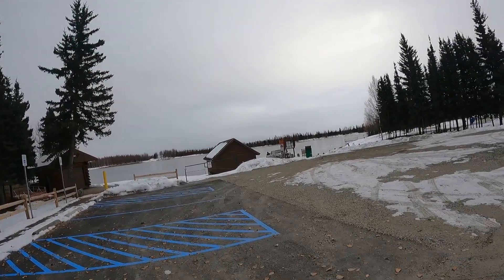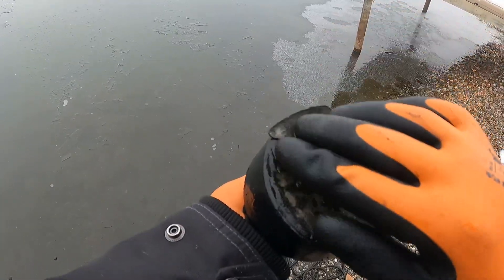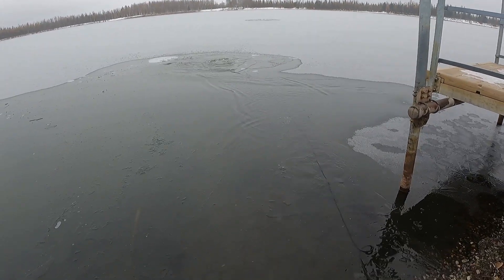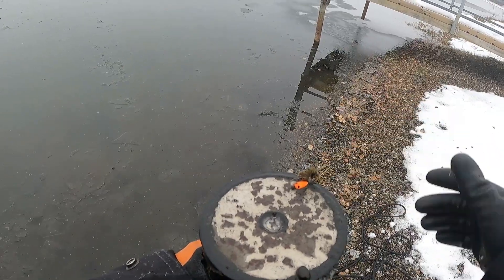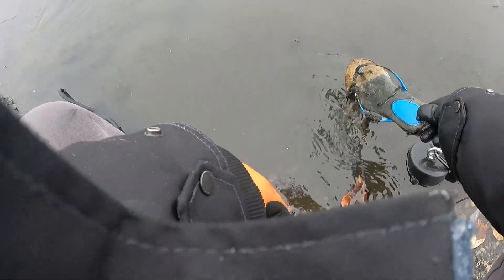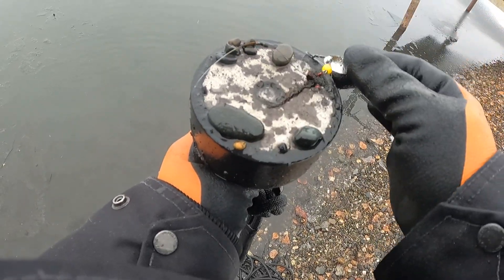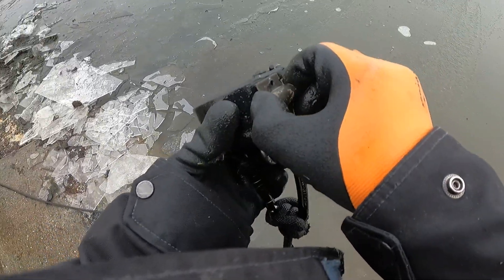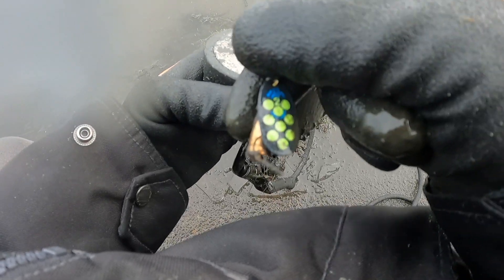Ep.#16 Magnet Fishing on Ice, North Pole Alaska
Hey, I’m Mike and welcome to 907 Outdoor Adventures!

Farthest North Magnet Fisher!

Magnet Fishing in North Pole, Alaska at Chena Lakes

Ready to Throw at 50 Below!!!